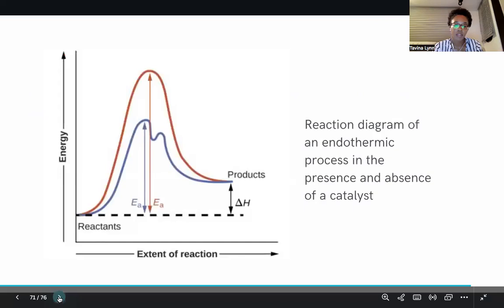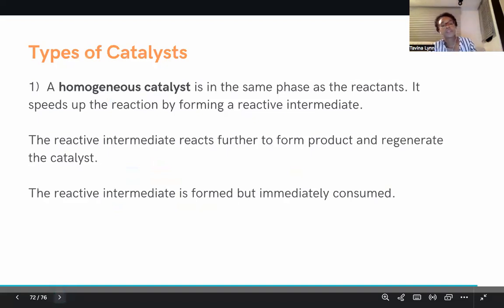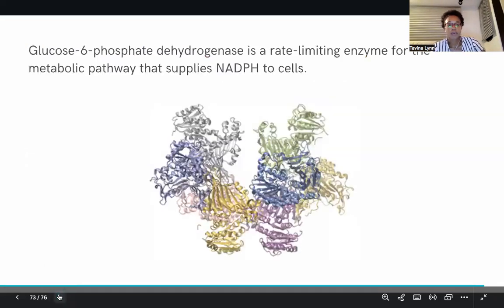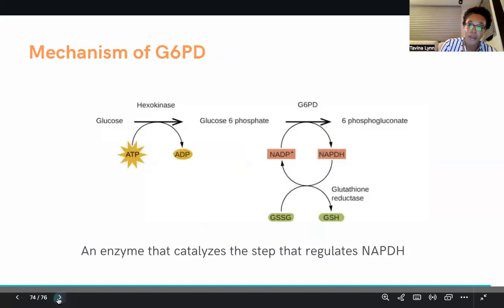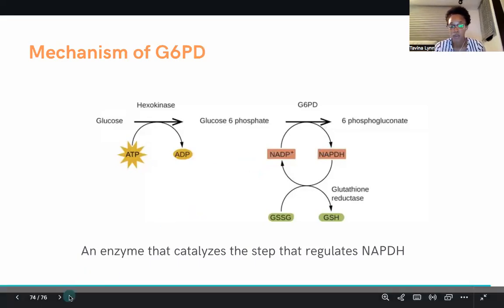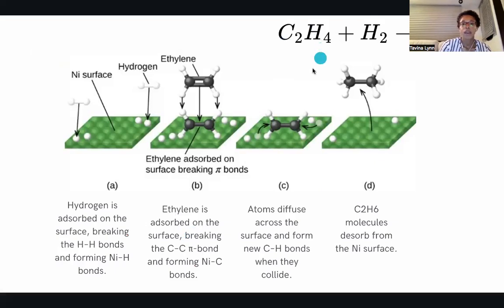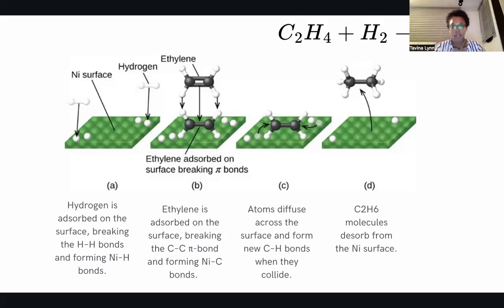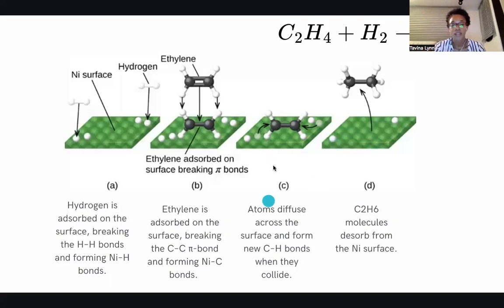Kinetics Part 13 - Catalysis